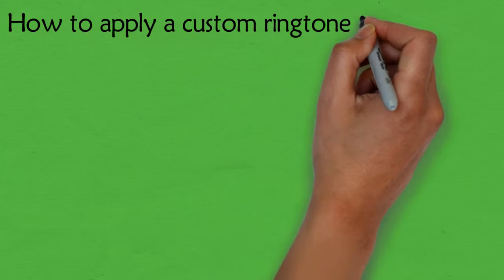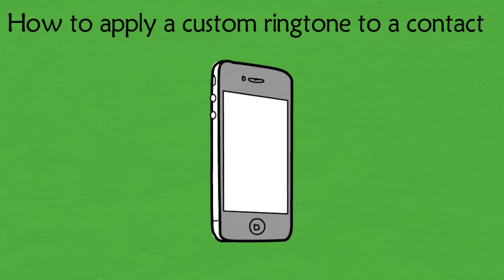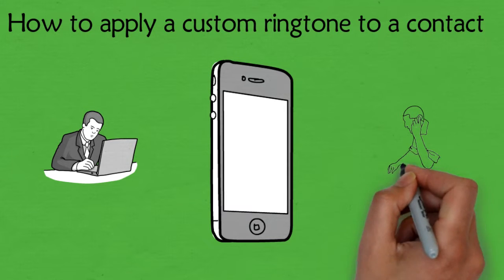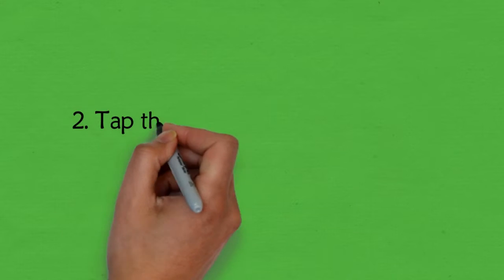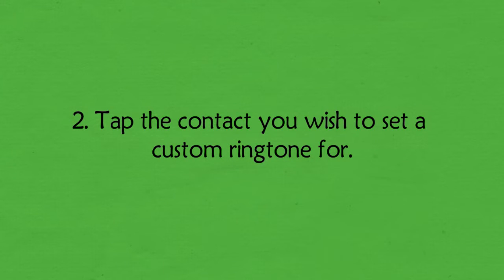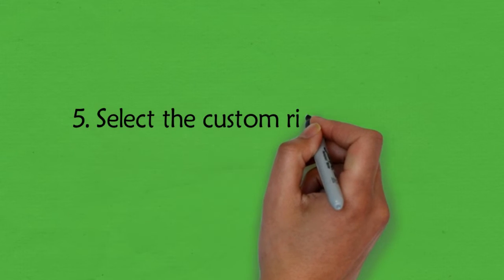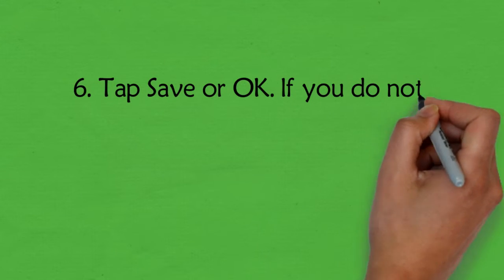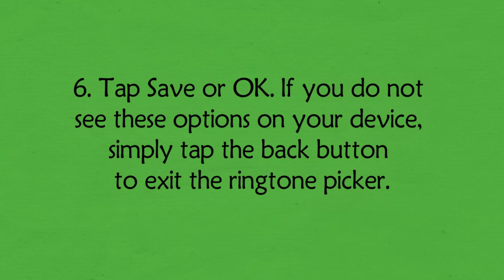How to apply a custom ringtone to a contact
How to apply a custom ringtone to a contact - How To Set Any Song As Ringtone In Iphone 6
How to set any song as ringtone on iphone 6 فيديوهات اكثر

Tag: how to set any song as ringtone in iphone

How to set any song as ringtone on iphone 6.

How to set any song as ringtone on iphone How to set any song as ringtone on iphone 6 How to set any song as ringtone on.

Download how to set any song as ringtone in iphone/ios easily (no jailbreak - 2018) Song as MP3, MP4, WEBM, M4A, and 3GP on mp3.

Hi friends  this is a quick video on how to set any custom ringtone you want.